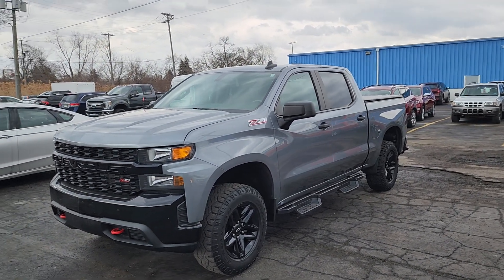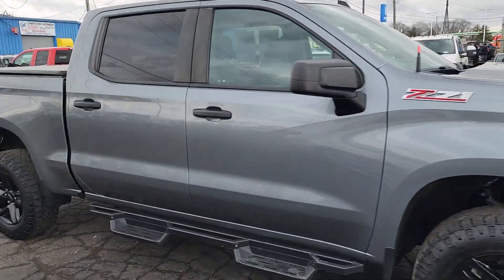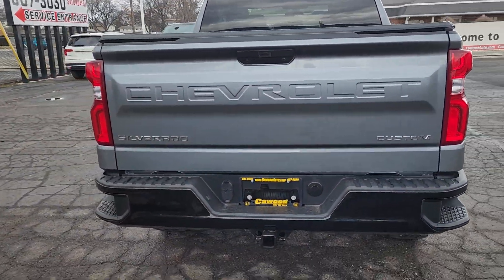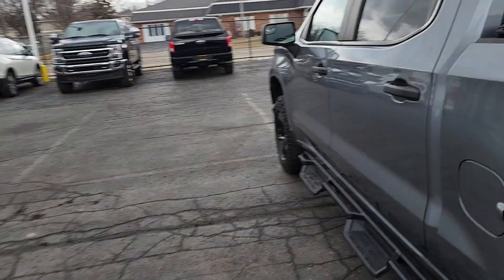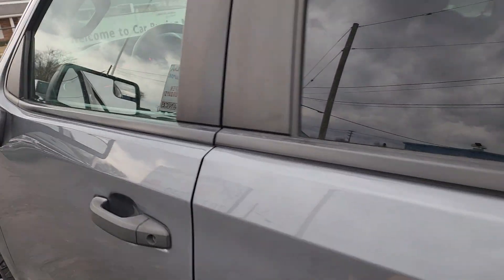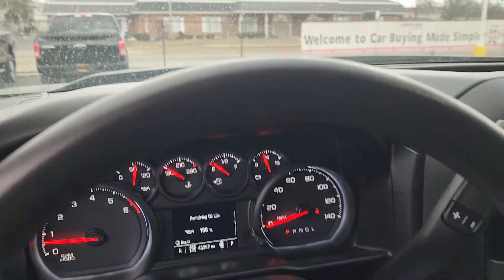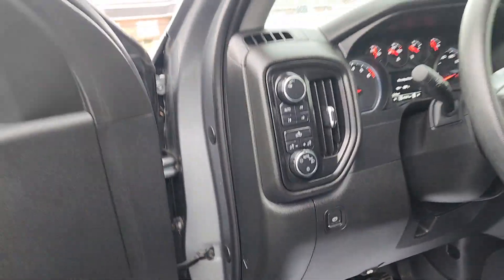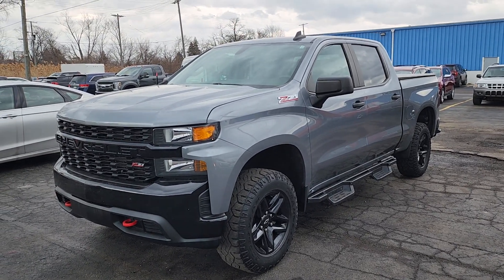KZ272118 2019 Chevy Silverado 1500 Custom Trailboss